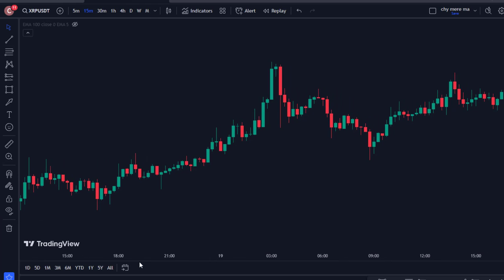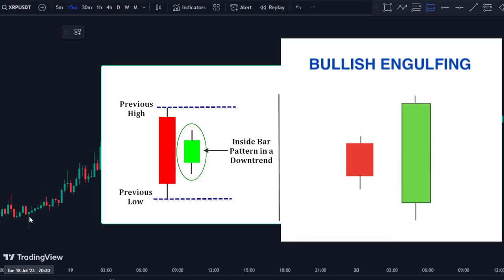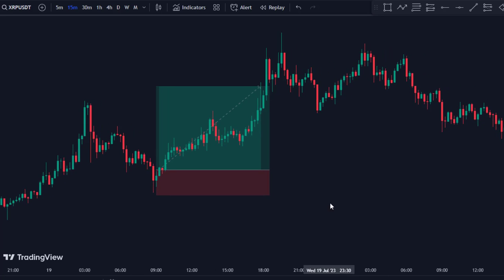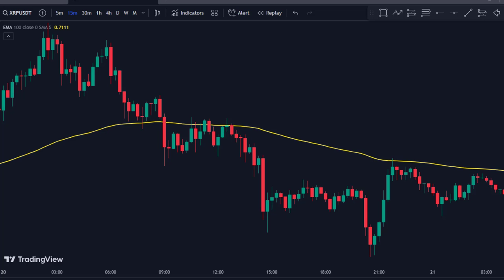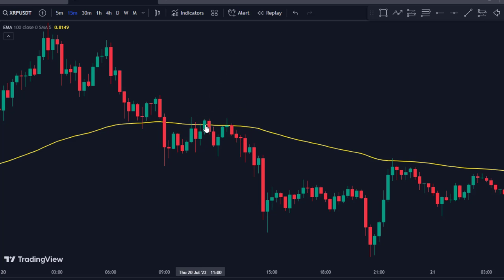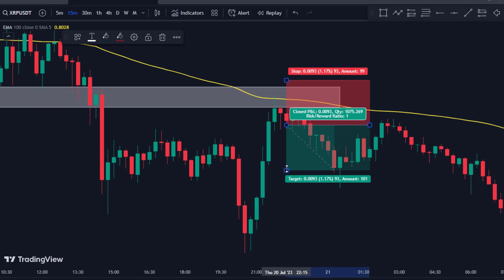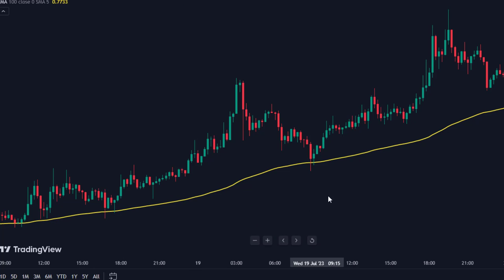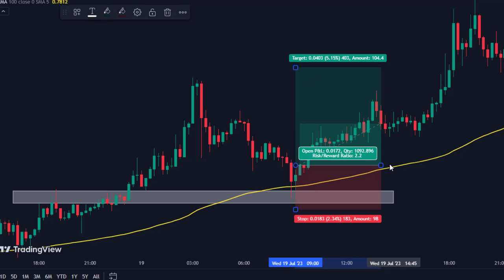This tradingview indicator strategy is making money daily! - Inside Bar Strategy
This tradingview indicator strategy is making money daily!

🔰trusted,verified,accuracy
🔥 Start Following for FREE 🔥